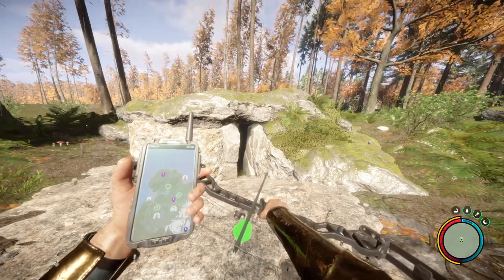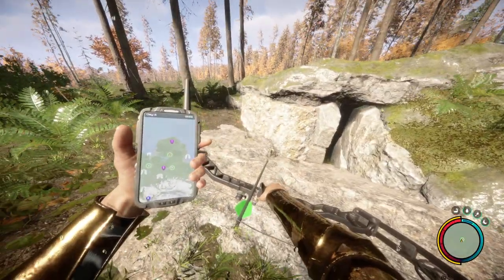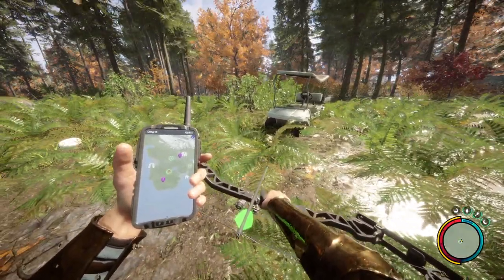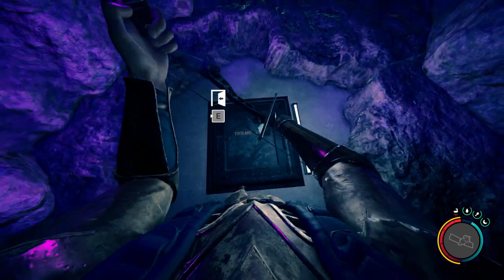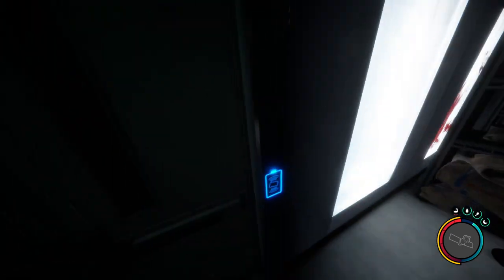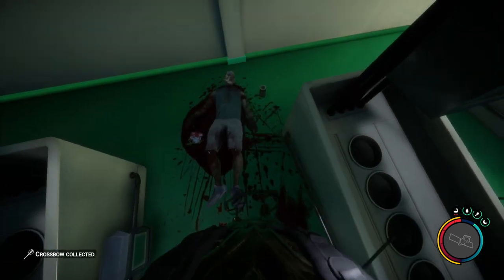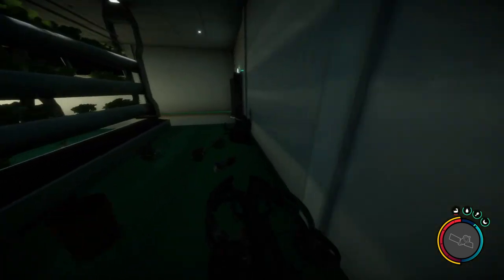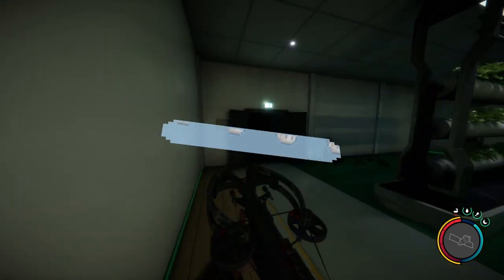Crossbow Location | Sons of the Forest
In this guide I'll show you how to get the crossbow out of the bunker

What is Sons of the Forest?